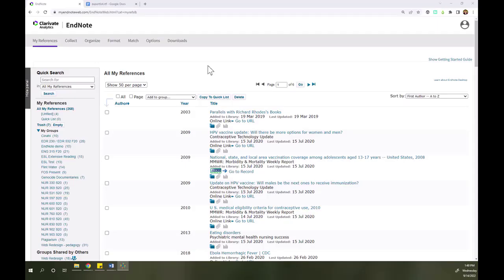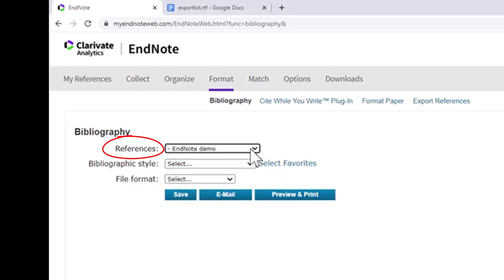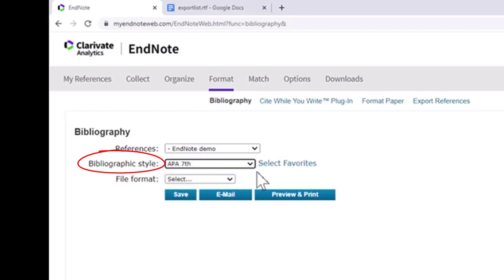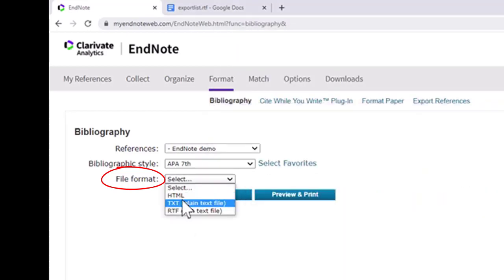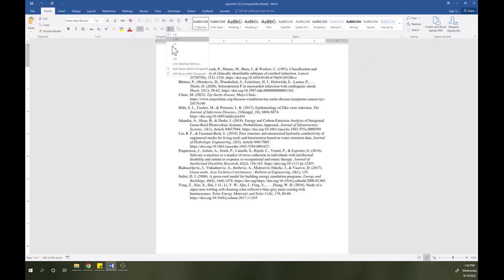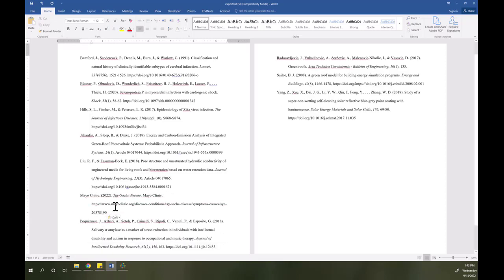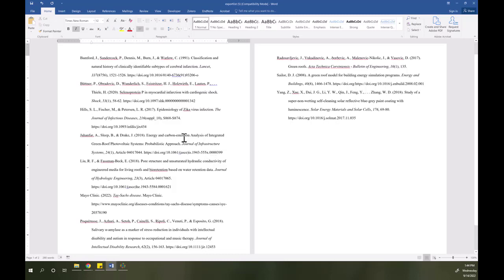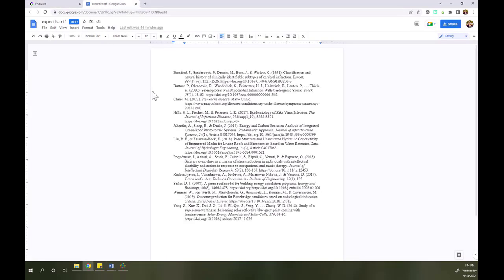How to Export Your Bibliography from EndNote Online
A short tutorial that shows how to download a formatted bibliography from EndNote Online and some of the clean up you will need to do.